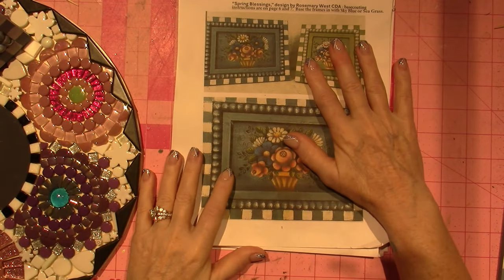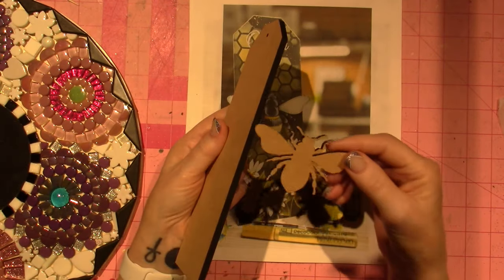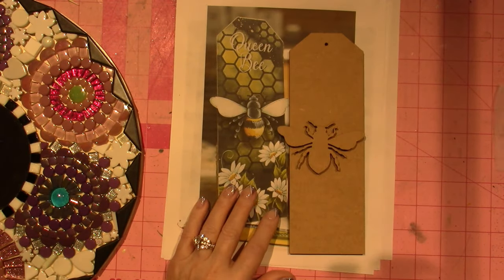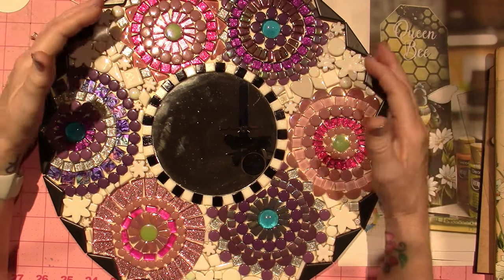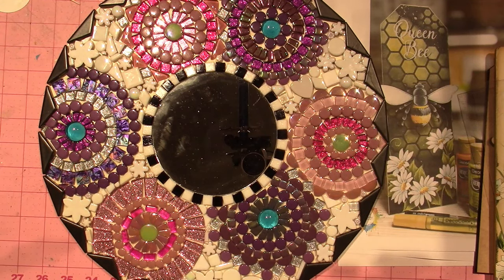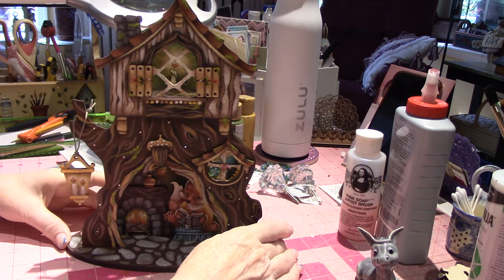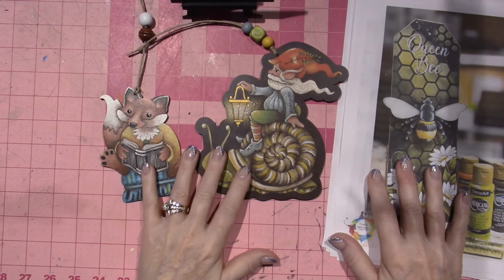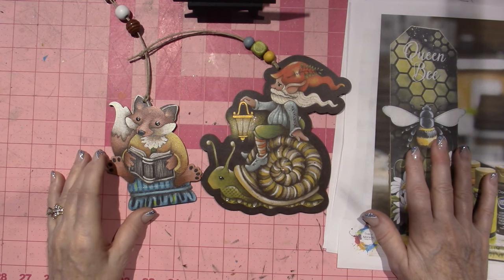August Project Share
Hello. In this video I am sharing some of the creative projects that helped me keep my Serenity this month. Side note I have recently been diagnosed with Rheumatoid arthritis and crafting has been challenging.